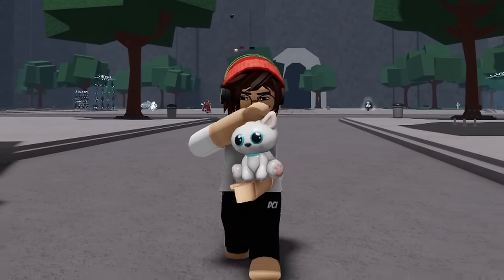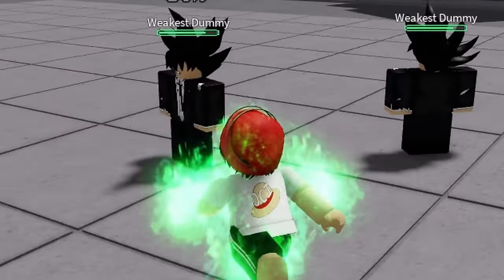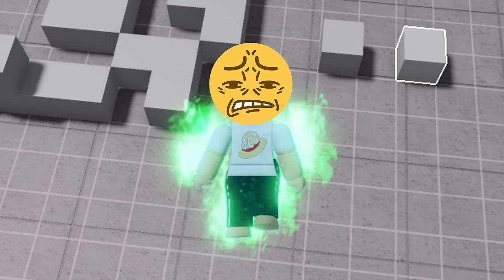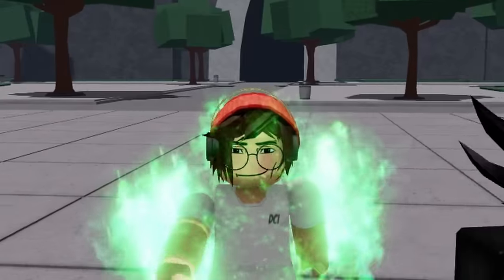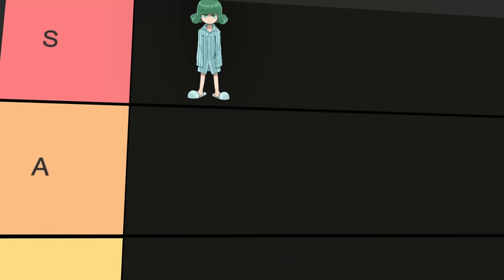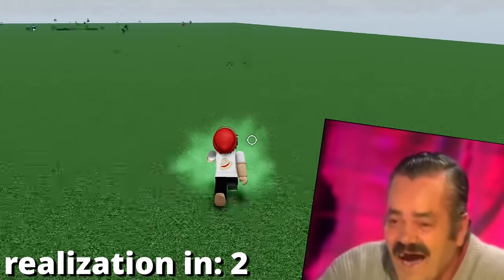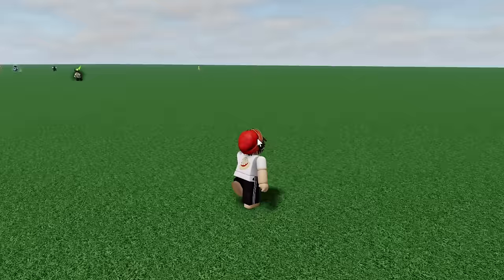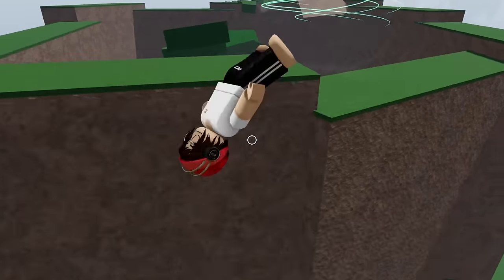It took 1 month to add this. (The Strongest Battlegrounds)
In today's video, I went over the new update and played in the content creator battle royale in Roblox The Strongest Battlegrounds!

update in roblox the strongest battlegrounds
tatsumaki new move in roblox the strongest battlegrounds
tatsumaki update in roblox the strongest battlegrounds